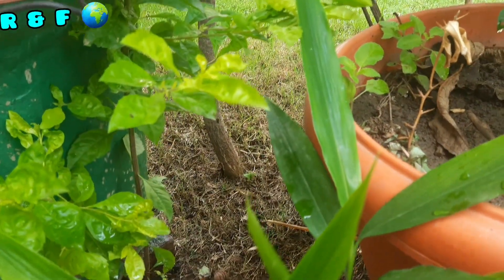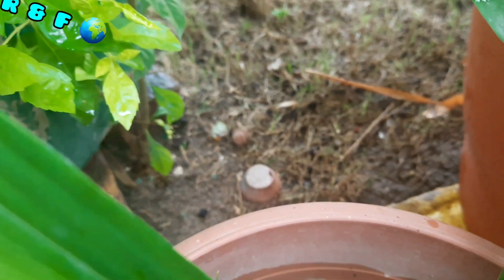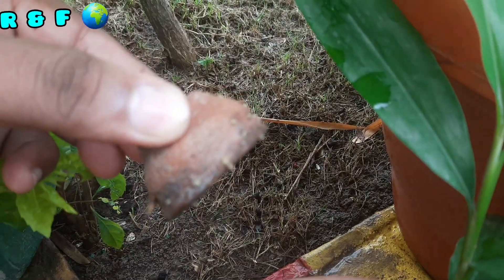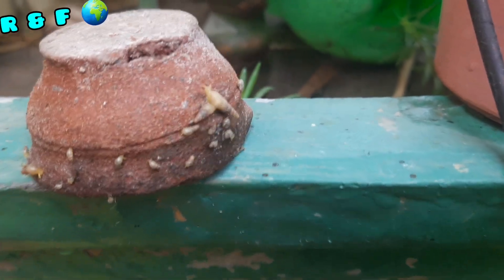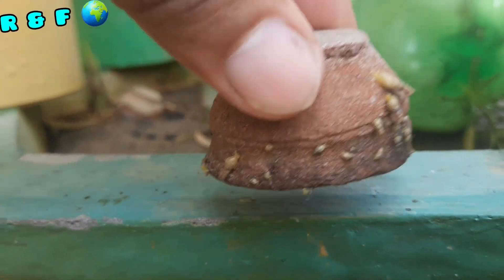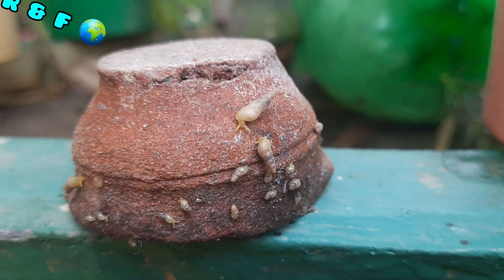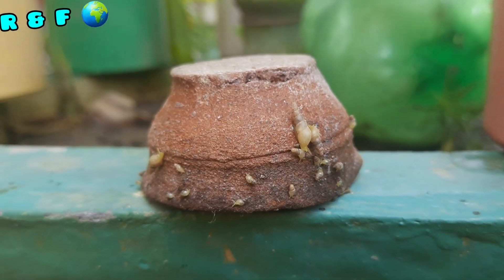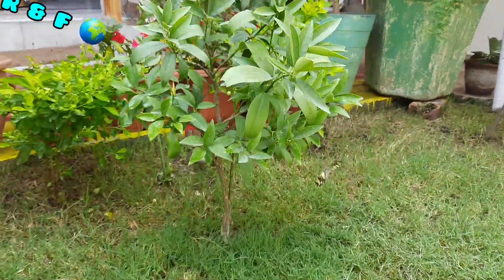exotic creatures in Garden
Some Exotic Creatures in our garden#snails in Garden# Butterfly
In this morning during watering I observed something different in my garden there was some creepy creatures just behind the pots as I investigated those creepy insect, I found them they are newly hatched snails and its egg on a old earthen utensil (Diya).
Somebody suggest me that they are not good for garden as they may eat leaves and flowers so I decided to throw from my garden. On there other hand there are several type butterflies also frequently visited our garden, I have also shown them in this video.
Stay healthy and happy. Have a nice day.
Reality& Facts
Other useful Natural Cure Video Compilation:

Never get sick after knowing this ! इसको जानने के बाद आप कभी बीमार नहीं पड़ेंगे # Top Health Secret
When we lost at Tibet Border due to heavy snow hailstorm जब हम भारी बर्फबारी के कारण, तिब्बत..

 Additional, Photography and Art, Free Stock Images.